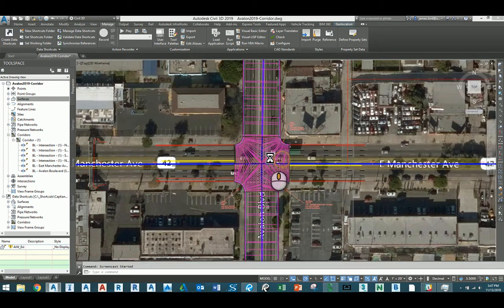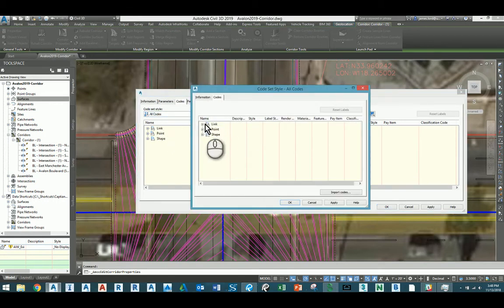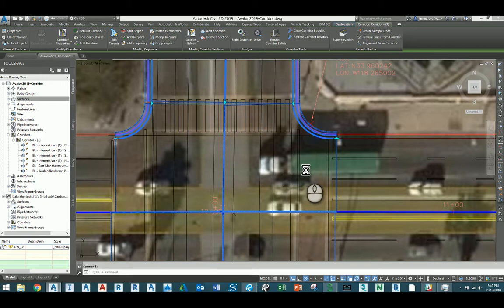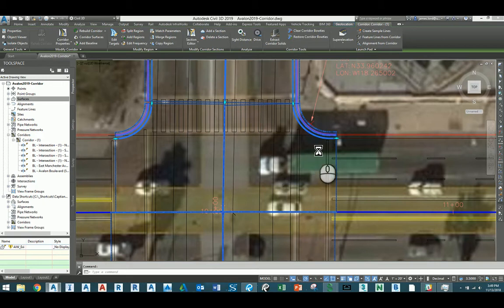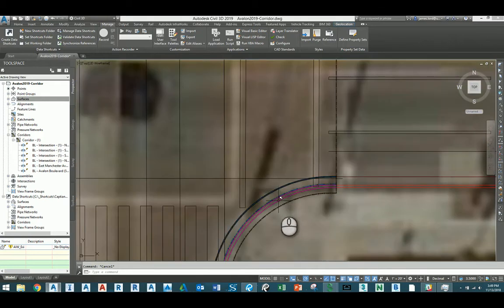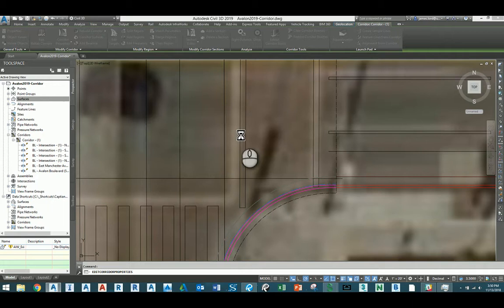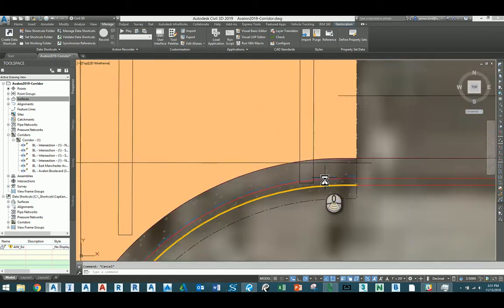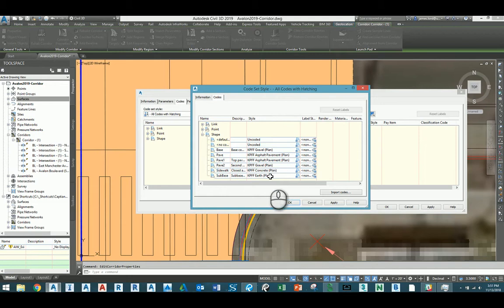C3D Civil 3D Corridor Tips